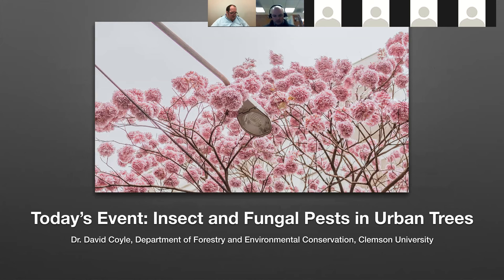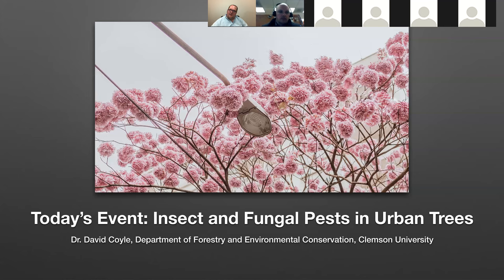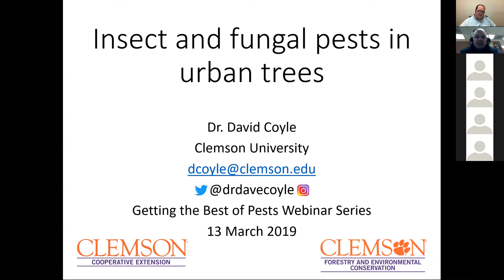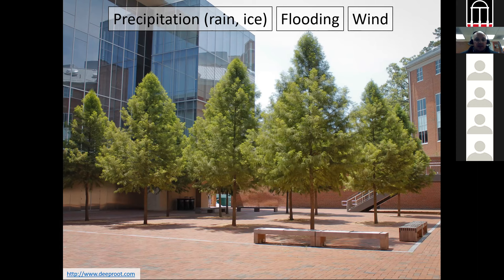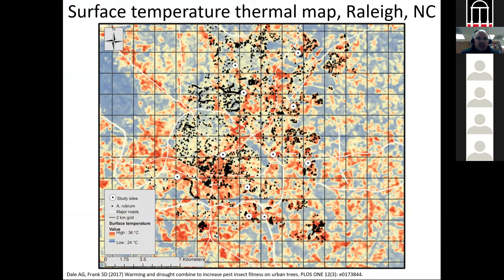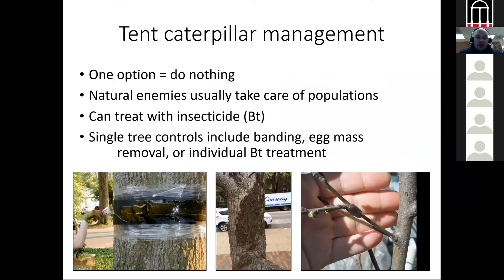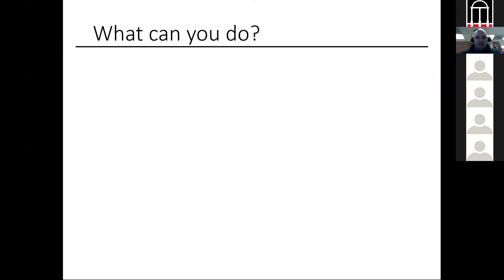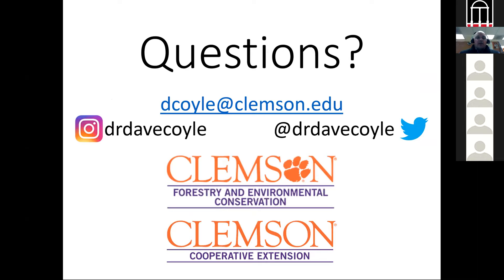Insect and Fungal Pests in Urban Trees with Dr. David Coyle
0:00 Introduction
2:31 Pollution Pests Humans Temperature
4:26 Perpetually stressed tree.
4:36 Insect biology 101
6:14 Fungal biology 101
6:55 Most urban trees are stressed physically and physiologically
7:53 Forest tent caterpillar (Malacasoma disstria)
8:22 Forest tent caterpillar life cycle
9:03 Forest tent caterpillar outbreaks are cyclical
10:06 Eastern tent caterpillar (Malacosoma americanum) Tent!
11:28 Tent caterpillar management
12:48 Fall cankerworm life cycle
13:21 Fall cankerworm management
14:53 Gypsy moth (Lymantria dispar)
16:18 Gypsy moth life stages
18:38 Emerald ash borer range
20:11 EAB: What to look for
22:53 Emerald ash borer management
24:17 EAB chemical control
24:59 Healthy trees have value!
31:46 Black twig borer (Xylosandrus compactus)
31:58 Black twig borer damage
33:54 Laurel wilt hosts
34:50 Laurel wilt management
35:59 Armored scales
36:19 Wax scales
38:38 Crepe myrtle bark scale distribution
39:23 Scale management
41:08 Spotted lanternfly locations
42:51 Strong preference for tree-of-heaven
44:33 Butt (and Root) Rot
46:11 Conks at base of tree (year 2)
46:54 Palm Problems key

Dr. David Coyle's presentation on "Insect and Fungal Pests in Urban Trees" covers several key points:

- Urban trees face various environmental challenges, including precipitation, wind, pollution, and temperature differences compared to natural areas. These factors can stress trees, making them more susceptible to pests.
- Temperature plays a crucial role in tree health. Warmer nights lead to more water loss from leaves, affecting photosynthesis and energy storage. This stress can lead to a perpetually stressed tree, unable to make and store as much energy as it would like.
- Insects, particularly ectotherms (insects whose temperature is influenced by the outside temperature), grow faster and larger in warmer environments. This can lead to increased pest populations and more damage to urban trees.
- Fungal growth also increases with rising temperatures, contributing to the stress on urban trees.
- Urban trees are more susceptible to defoliating insects like the forest tent caterpillar and the Eastern tent caterpillar, which can cause significant damage and stress to the trees.
- The emerald ash borer (EAB) is a significant threat to ash trees in urban areas, causing extensive damage and death.
- Bark beetles and ambrosia beetles are other pests that attack stress trees, consuming the tree's phloem or creating galleries within the tree, leading to further stress and potential death.
- Laurel wilt, spread by the red bay ambrosia beetle, is a devastating disease affecting lauraceae trees, including bay trees, camphor trees, and avocado trees.
- Scale insects, such as the crape myrtle bark scale, can cause significant damage and stress to trees, especially in urban areas.
- Spotted lanternflies are a potential major pest of fruit trees and vines, causing significant damage and stress.
- Bud and root rots, such as Ganoderma, are secondary pests that feed on dead tissue, contributing to the decline of trees that are already stressed or damaged.
- The presentation emphasizes the importance of good tree care, including proper planting, watering, and pest management, to mitigate the impact of pests and environmental stress on urban trees.